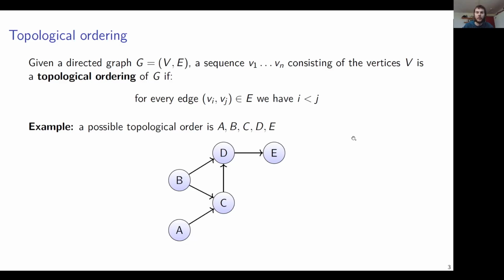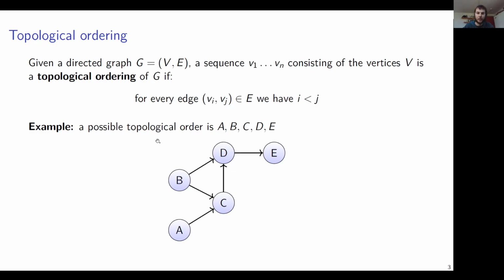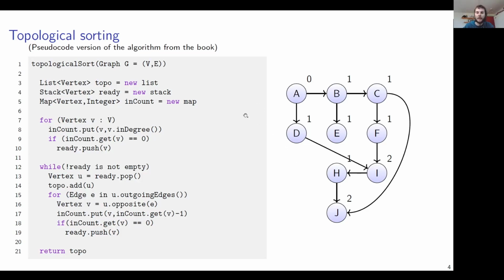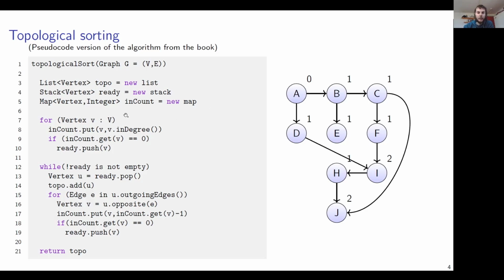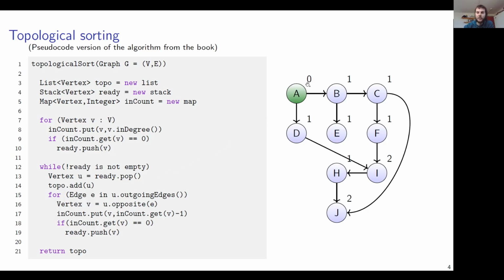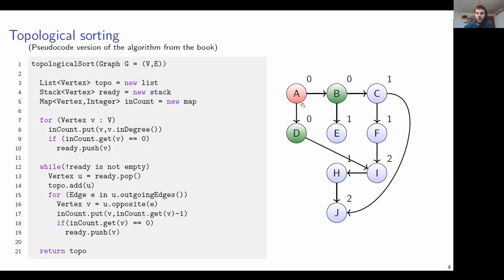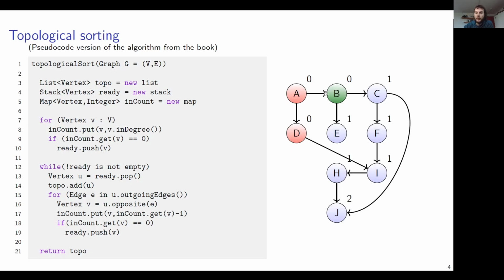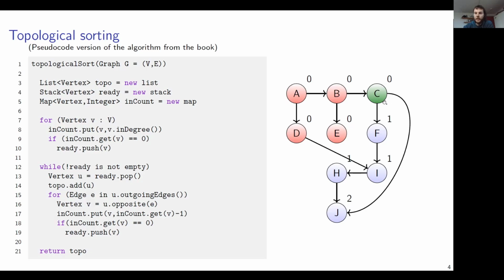Week 2.8 - Graphs (5/9): topological sorting